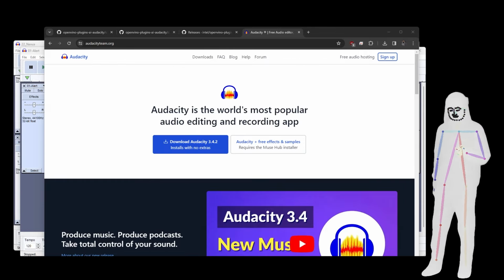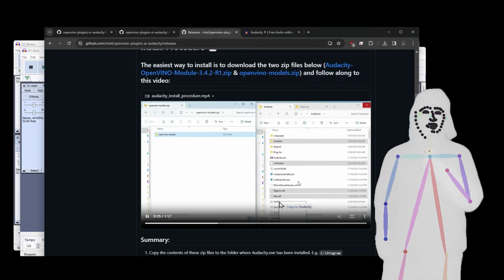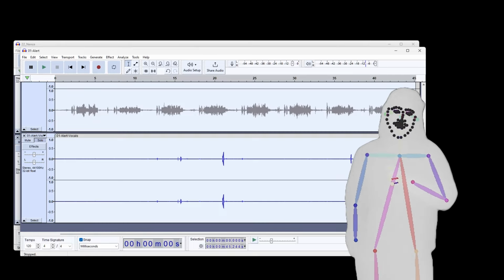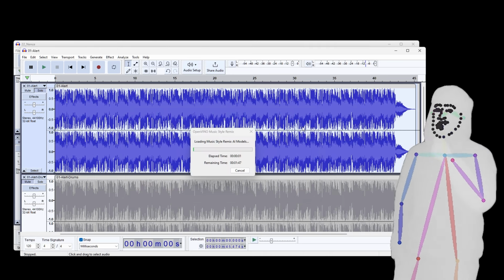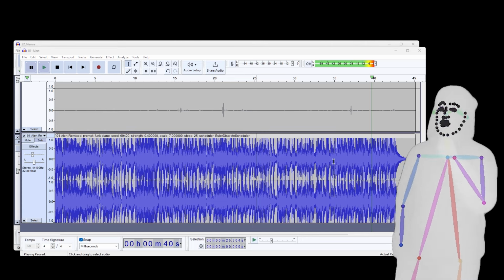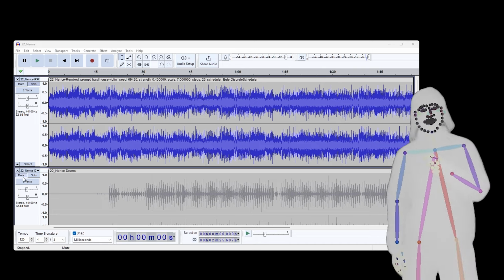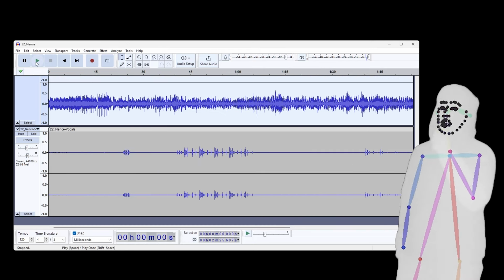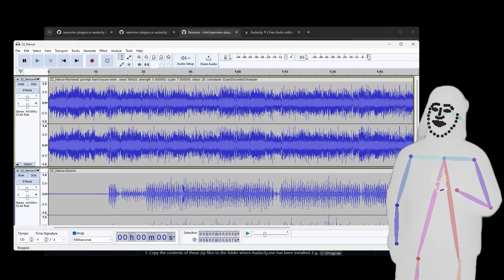Make Music with Audacity AI [Music]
We will cover Stem Separation and Style Transfer in Audcacity 3.4.2

Audacity is free audio editing software and they are leading the charge by building in new generative AI based on the Riffusion Project along with stem separation tools and whisper.cpp integration.

(gone) try my Spotify, "JXHNSXNT"